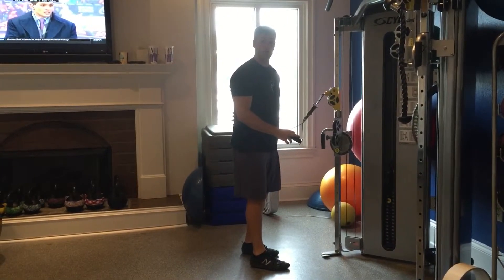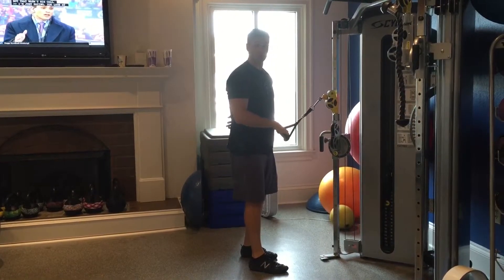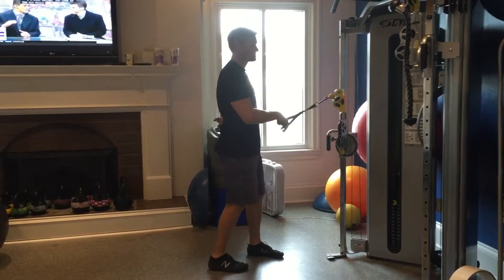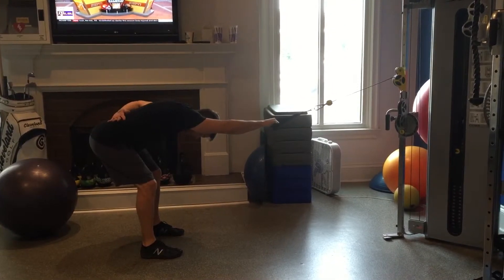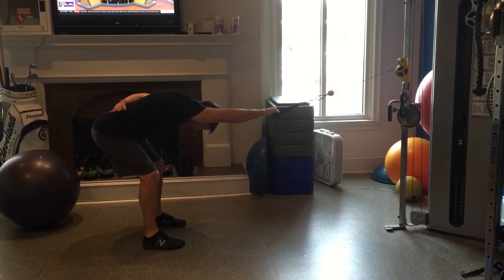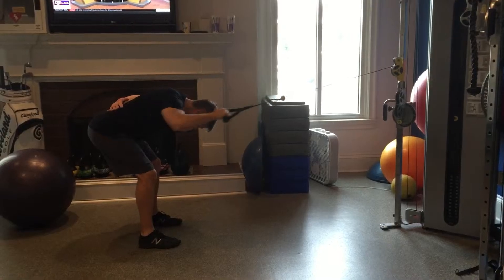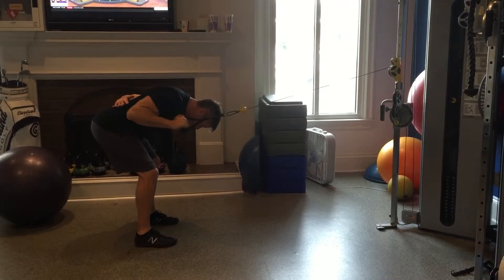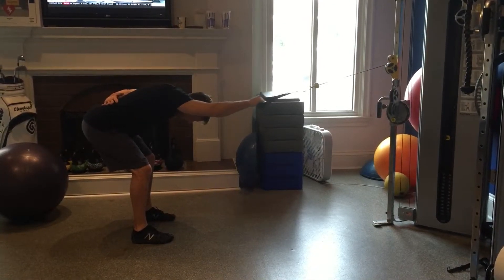Single arm bent pull